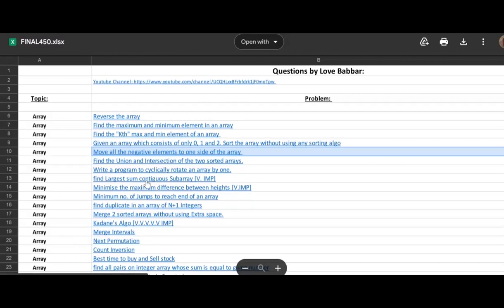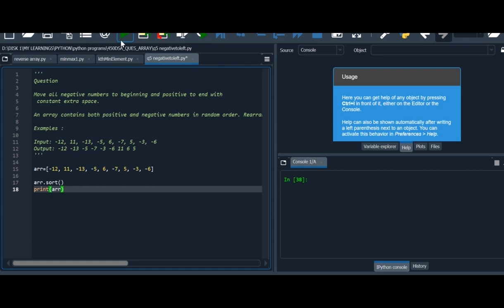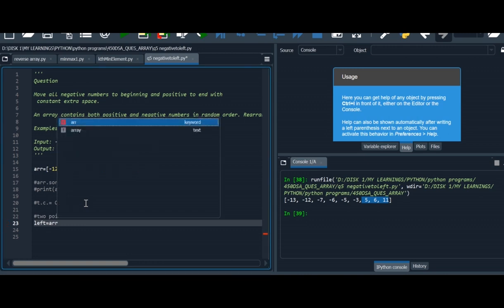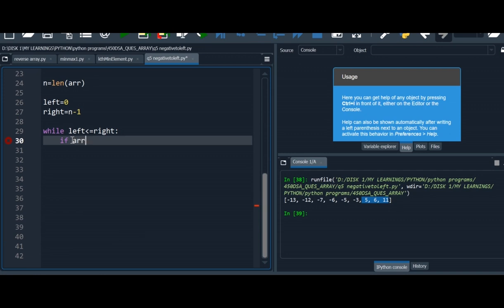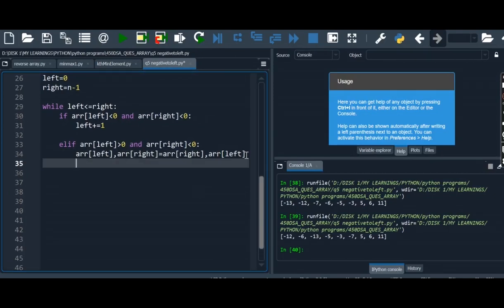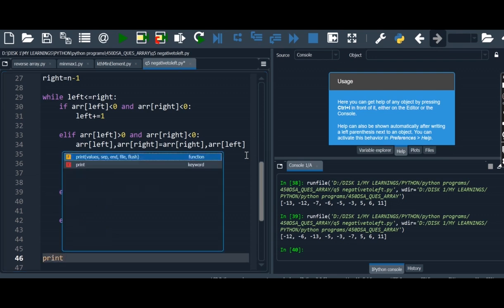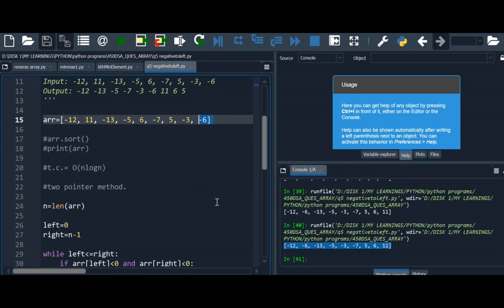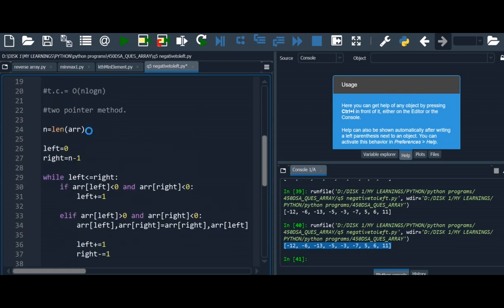Move all negative numbers to one side of an Array| Love Babbar 450 DSA Sheet | Ques 5 | Python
Channel: @Saummya_Singh